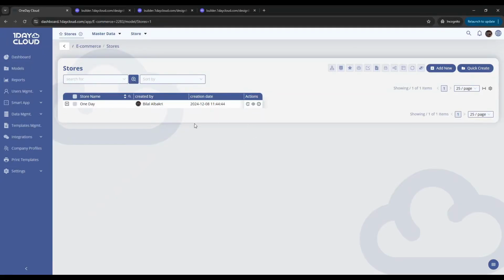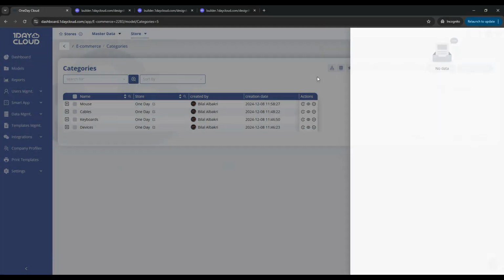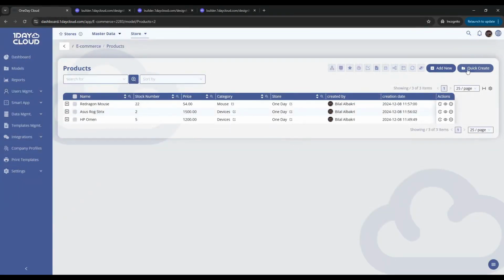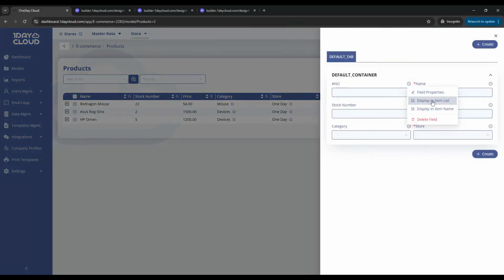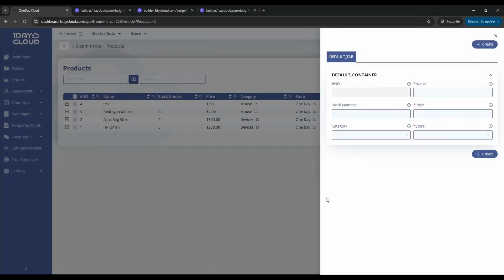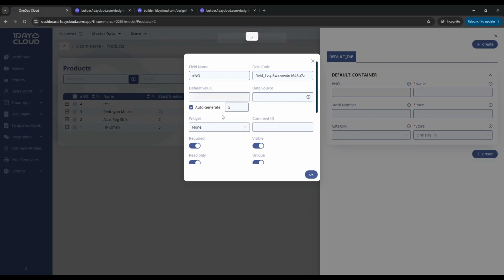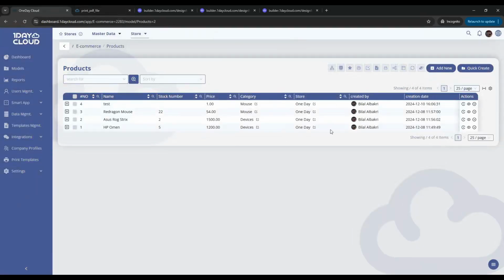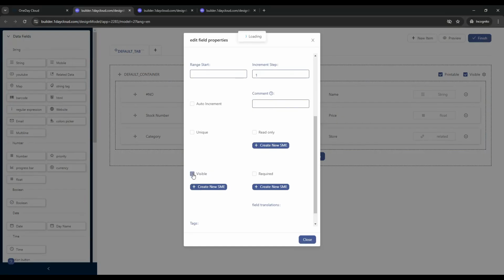6 - Field Validations And Property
In this video we will talk about validating field inputs and how to customize them in a way that is appropriate for use within the application.